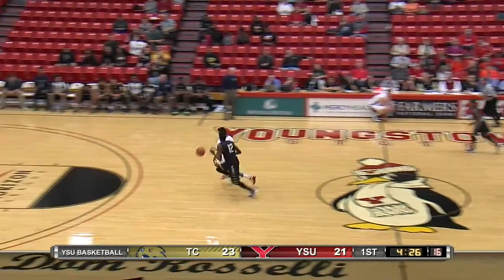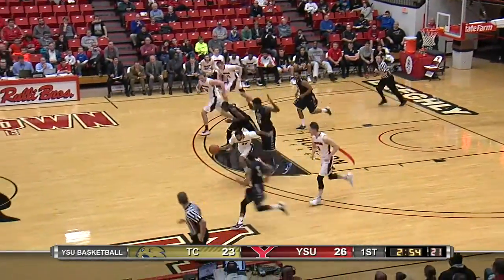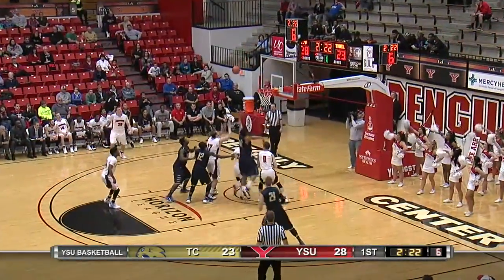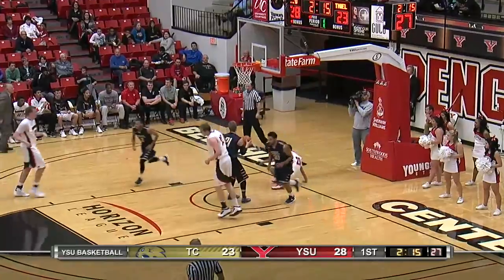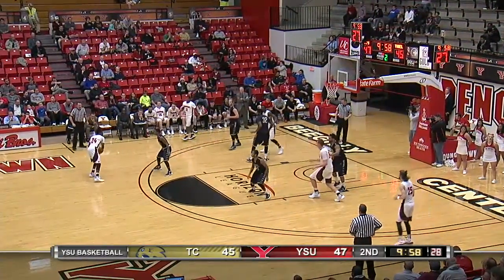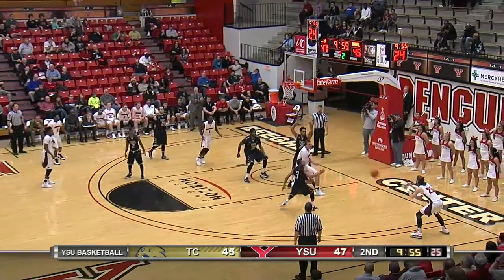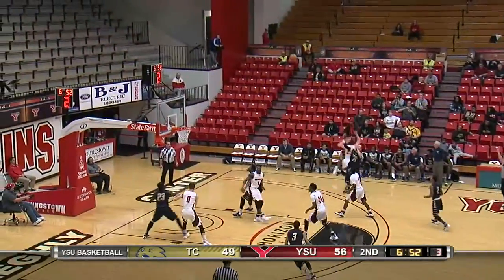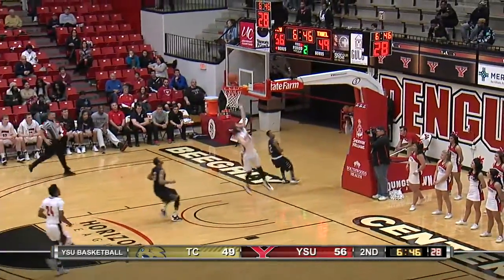Highlights from the YSU vs Thiel Mens Basketball game | November 25, 2015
Highlights from the YSU Men's Basketball teams 69-55 win over the Tomcats on November 25, 2015